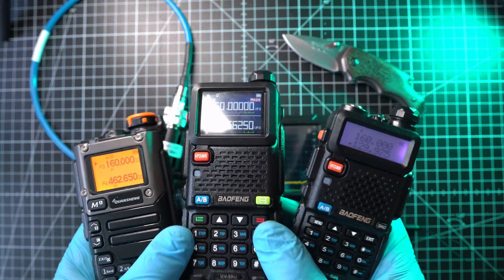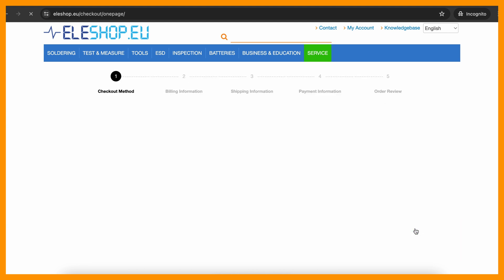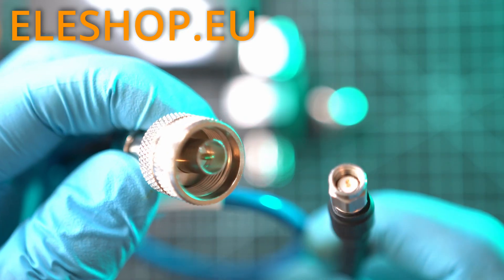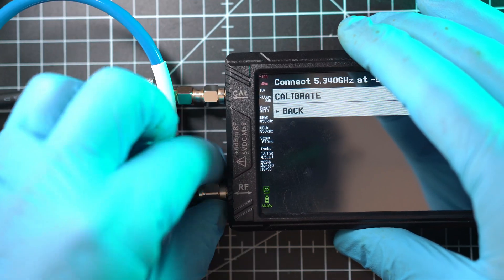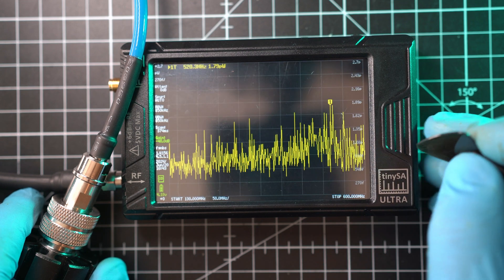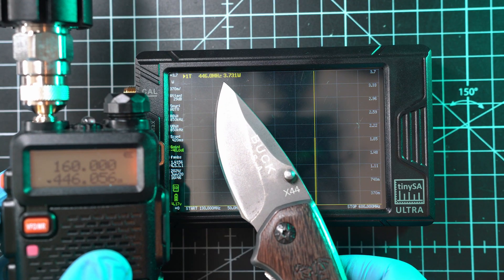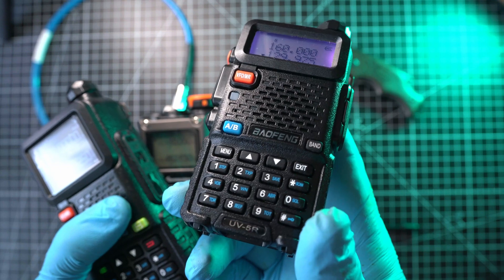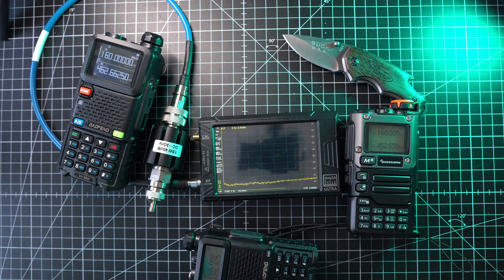TX POWER Quansheng UV-K5 vs Baofeng UV-5RH vs UV-5R (TinySA ULTRA)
Quansheng UV-K5 (Airband):

Baofeng UV-5R (airband):

Baofeng BF-5RH (airband):

TX POWER of Quansheng UV-K5 vs Baofeng UV-5RH vs Baofeng UV-5R using TinySA ULTRA

TIMECODES:
0:00 - Intro
0:25 - setting & calibration of TinySA ULTRA
3:10 - TX power readout of Baofeng UV-5R
4:10 - TX power readout of Baofeng UV-5RH
5:30 - TX power readout of Quansheng UV-K5
6:45 - Outro

Baofeng UV5R (airband):

Baofeng BF-5RM (airband & multi-band):

Baofeng BF-5RH:

NEW Baofeng UV-5R(airband & multi-band):

Baofeng UV-20:

Quansheng UV-K5:

Baofeng PTT mic:

Baofeng programming cable:

Silicone case for Flipper zero:

Quansheng uvk5
quansheng uv-k5
baofeng uv5r
baofeng uv-5r
baofeng uv5rh
baofeng uv5rm
baofeng uv-5rh
baofeng uv-5rm
TinySA
TinySA Ultra
Frequency analyzer
Frequency analyser
LiteVNA
NanoVNA
Vector Network Analyser
flipper
flipperzero
hackrf
hackrf portapack
hack rf one
BLEspam
ios spam
android spam
bluetooth
firmware

BTC :
19PJUJFmuDWYdW321mGn9qLUXaH5dnWPbj

ETH:
0xf2dcd9ad4ce2939ce2323e469c097008cbbd4ec3

ZEC:
t1WgUTwKYaQj4g2Rojsik4fqqmrUfpa8mcK